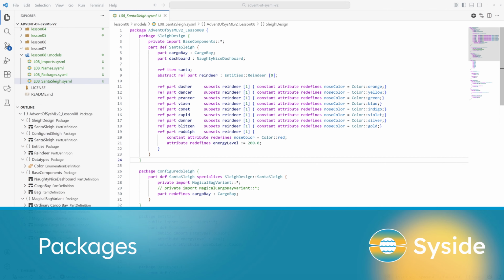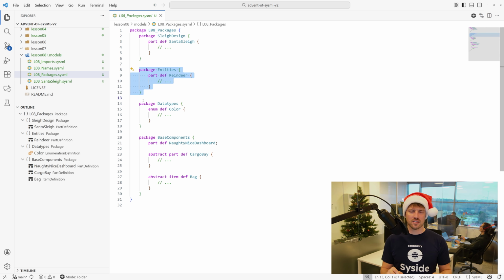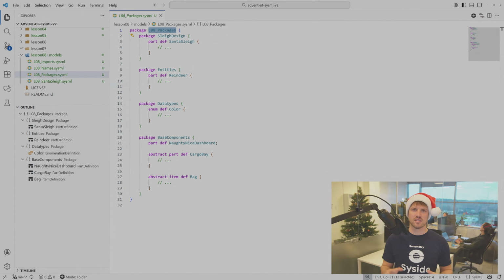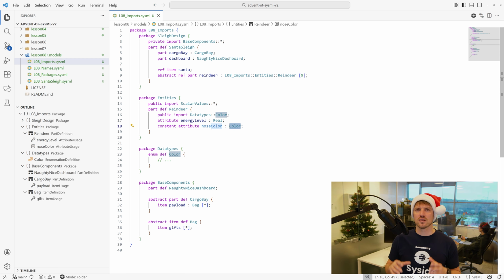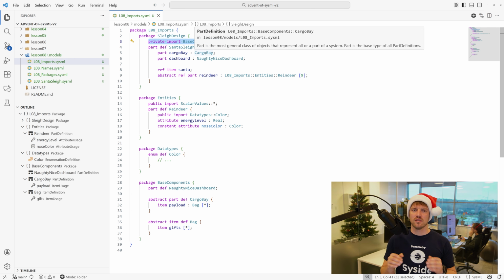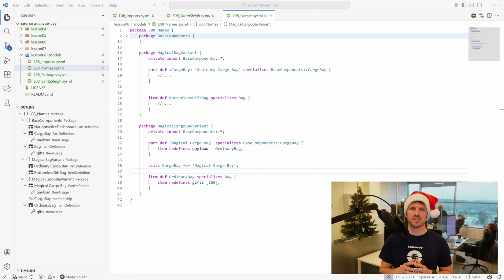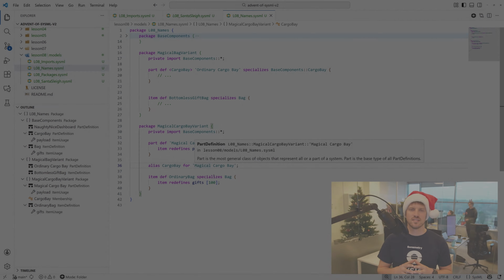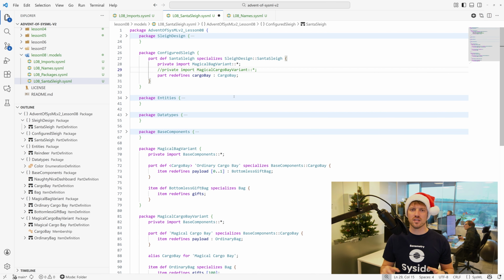Lesson 8 - Packages and Names | Advent of SysML v2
Welcome to Day 8 of Advent of SysML v2! This video returns to SysML v2 theory, this time exploring packages and names.

In this video:
- See how to use packages to organize your SysML models
- Learn about element names and how to refer to elements unambiguously

Join Sensmetry and Vince Molnár (a key SysML v2 contributor) on this journey through systems modeling.

### Timestamps
0:00 Introduction
0:23 Packages
1:54 Name resolution and imports
4:09 Names and aliases
5:49 Challenge of the day